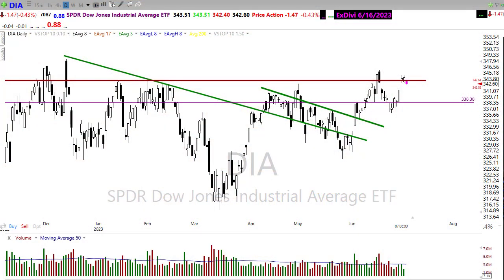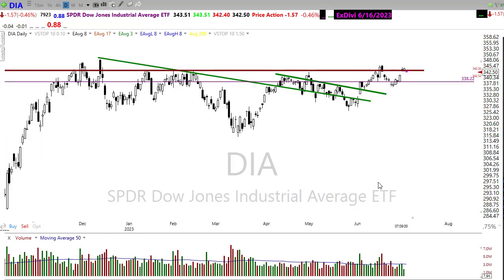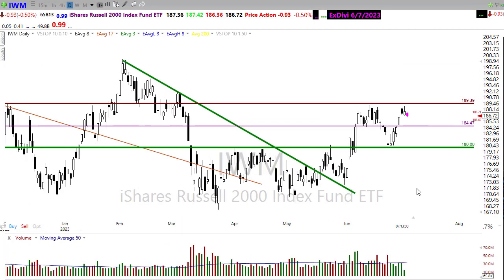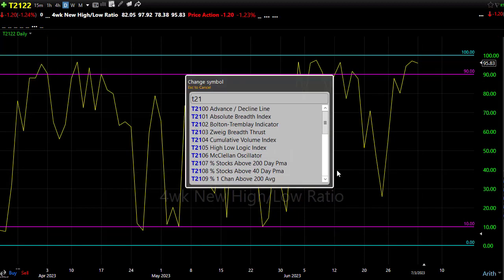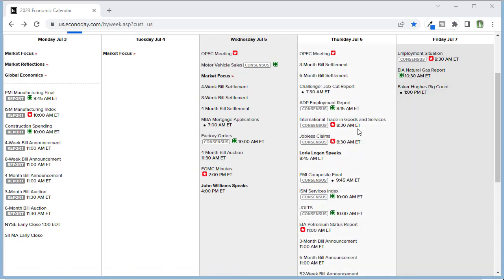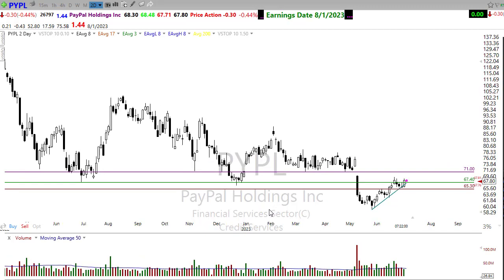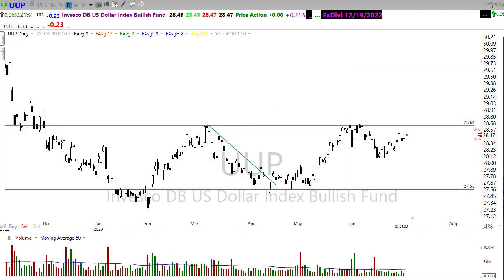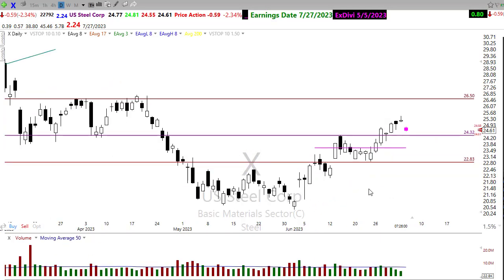Morning Market Prep | Stock & Options Trading | 7-5-23